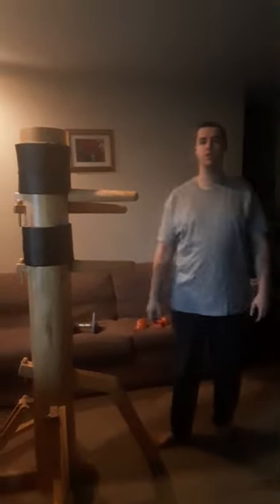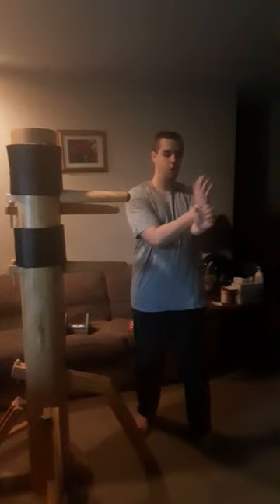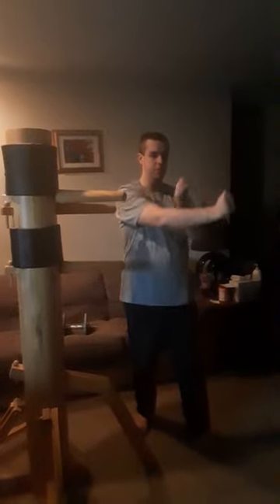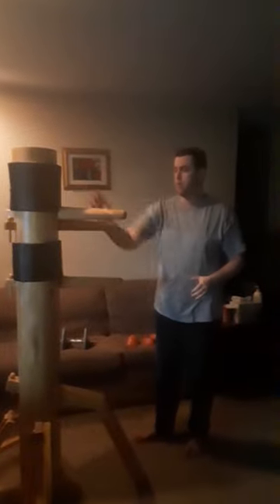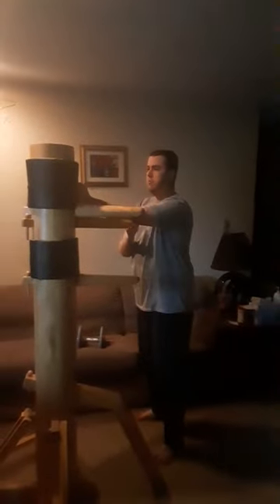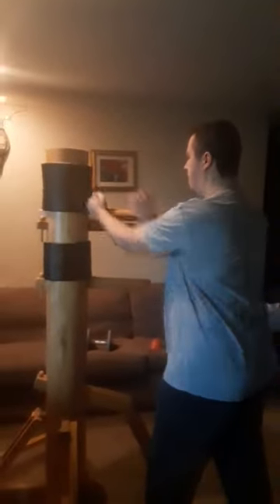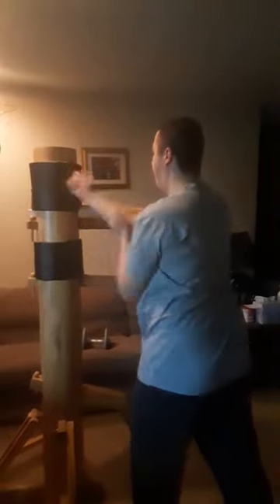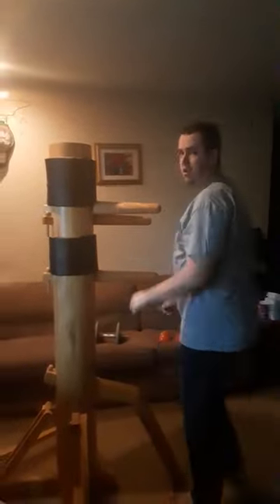Wing chun Chain punches